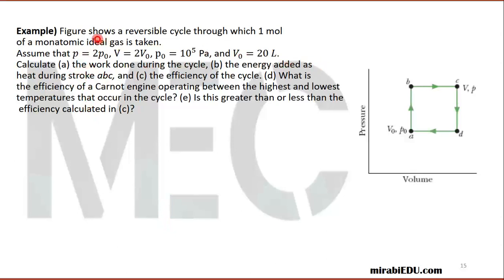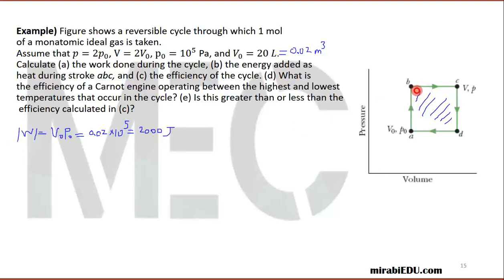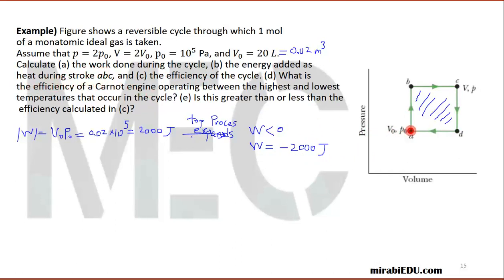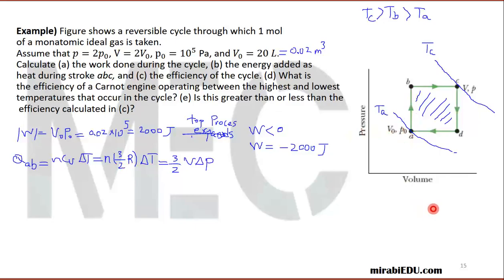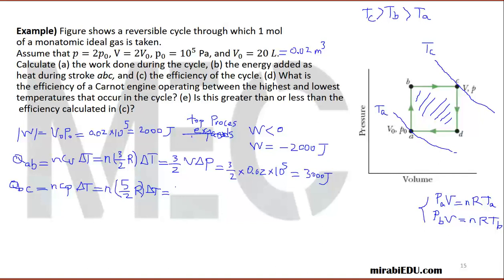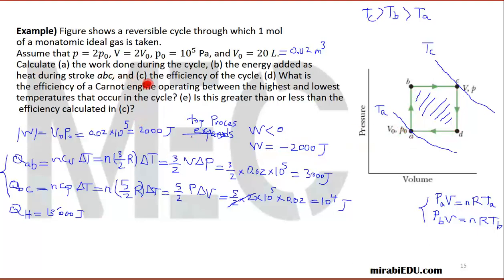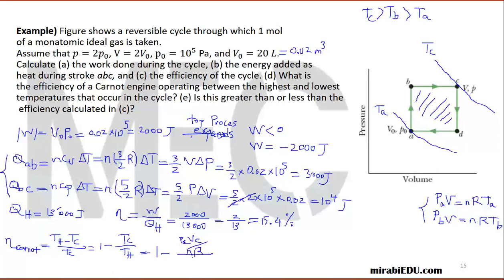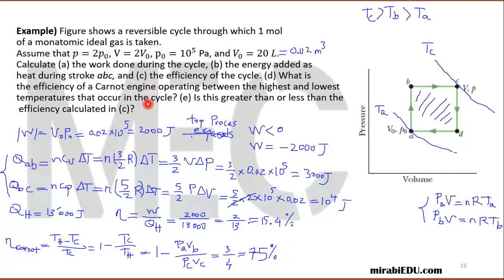Thermodynamics Problem Solving | cycle, heat engine, efficiency